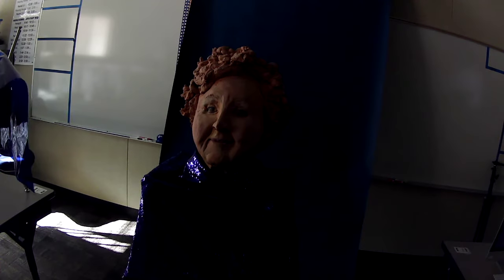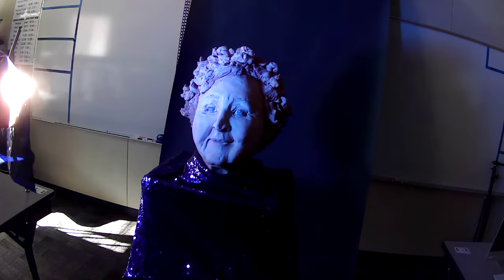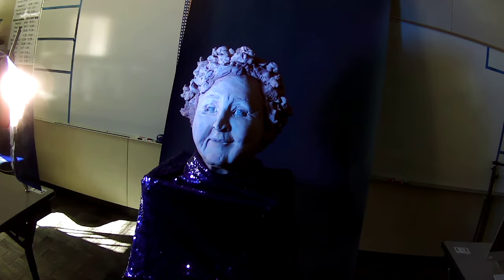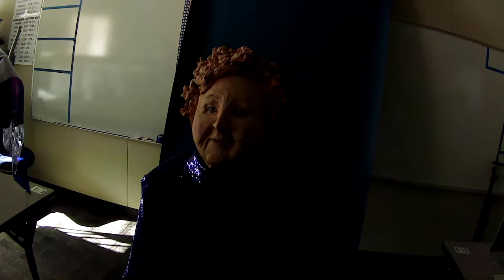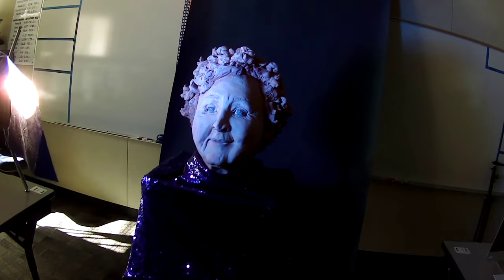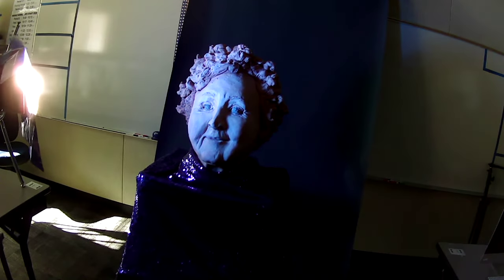9:18:20 Dig Photo I-Light meter, gels and experimenting with strobe lights